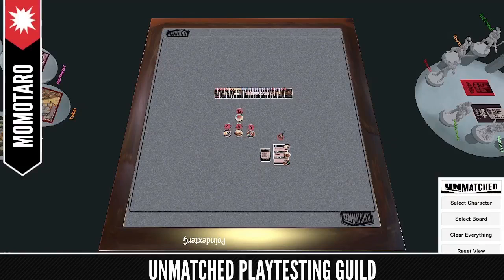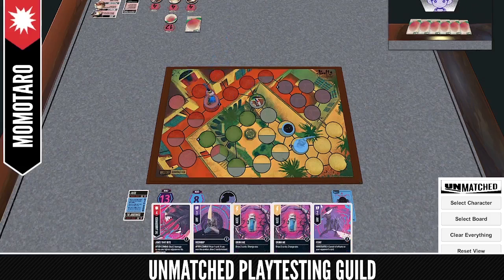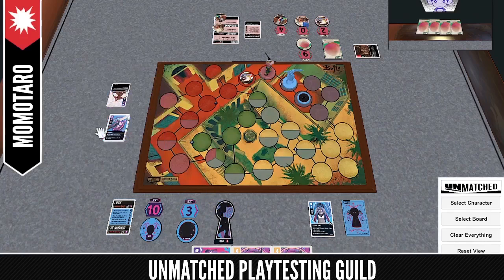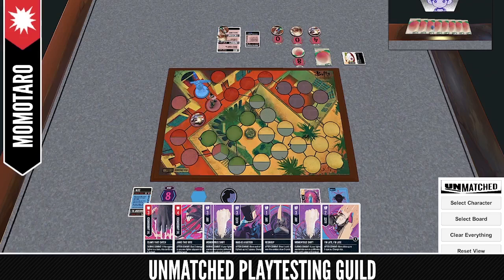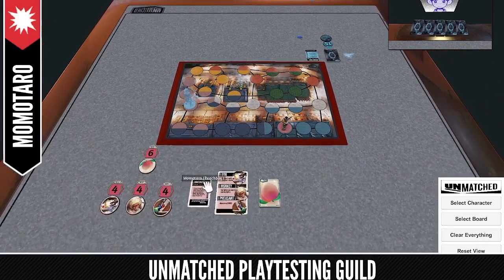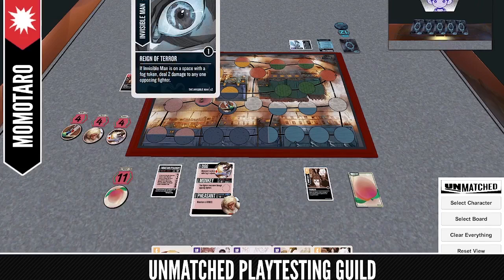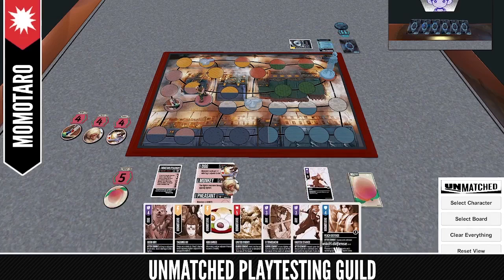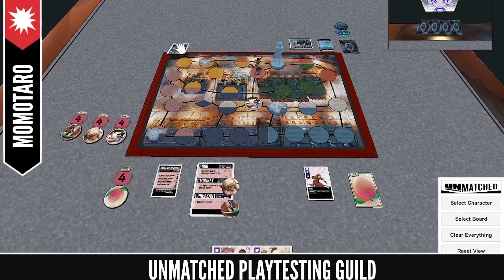Momotaro by DarthCauley - Unmatched Playtesting Guild - Featuring DreamCarver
We play a few games with DarthCauley's Momotaro custom character for Unmatched.

0:00 Intro
7:20 Game 1 vs Alice
40:00 Game 2 vs Invisible Man